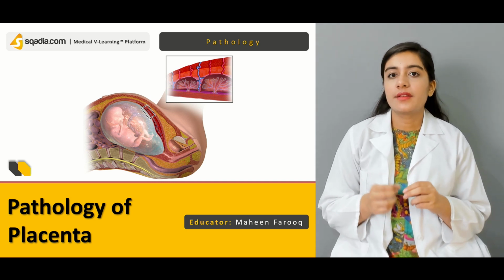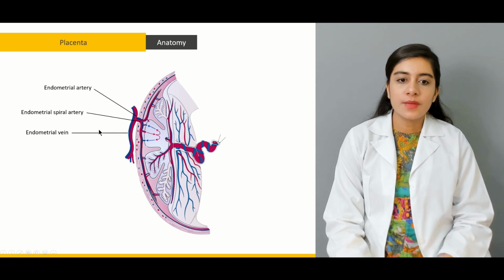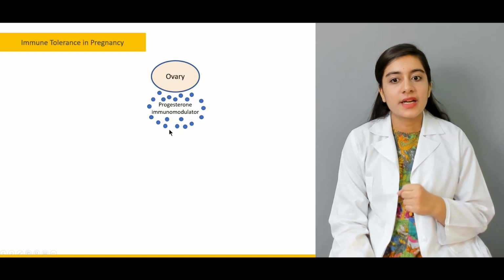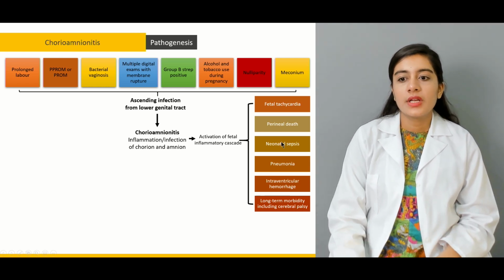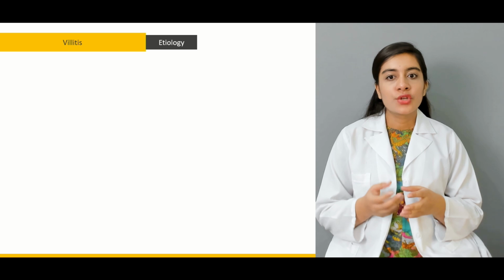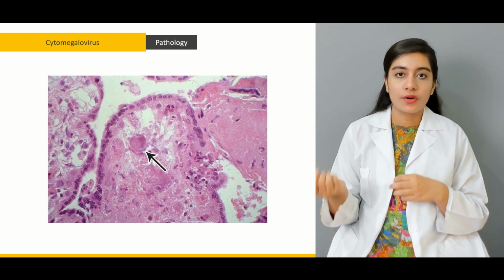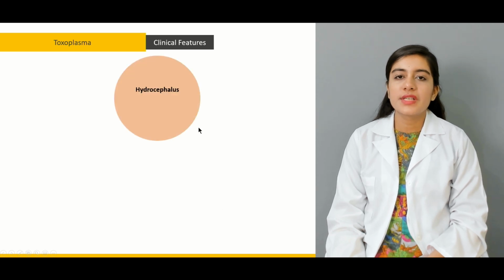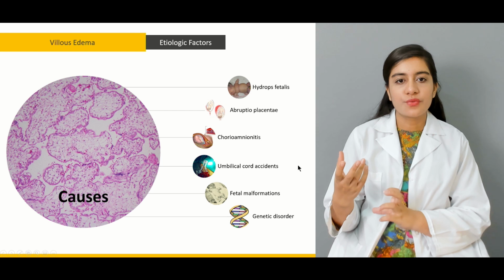Pathology of Placenta | Chorioamnionitis | Amniotic Infection Syndrome | Syphilis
🩺 Exploring the Pathology of the Placenta 🩺

Delve into the fascinating world of placental pathology based on a chapter from "Rubin’s Pathology." This V-Learning™ lecture covers a range of ailments and infections affecting the placenta, including chorioamnionitis, amniotic infection syndrome, syphilis, and listeria. 📚✨

▬ 📃 🌟 Pathological Conditions 🌟 ▬▬▬▬▬▬▬▬▬▬
We also highlight other conditions such as Toxoplasma infections, malaria, and HIV infection. That’s not all! Villitis of unknown etiology (VUE) and villous edema are comprehensively elucidated. 🦠🩸

▬ 📜 🧬 Pathology of the Placenta 🧬 ▬▬▬▬▬▬▬▬▬▬
The anatomy of the placenta includes structures like the amnion, endometrial vein, artery, intervillous space, and umbilical vein. We explore abnormalities of the umbilical cord, such as cord coiling, cysts, hematoma, strictures, and anomalies of cord insertion. 🫁

Immune tolerance in pregnancy is crucial to prevent rejection. Among various pathological conditions, we delve into chorioamnionitis and amniotic infection syndrome.

We'll discuss villitis, the inflammation of placental villi, and other infections including cytomegalovirus, syphilis, and listeria. Moreover, the placenta can suffer from Toxoplasma infections (toxoplasmosis), erythrovirus, HIV, or perinatal malaria infection. 🧫🔬

Villitis of unknown etiology (VUE), also known as chronic villitis, is a placental injury. Villous edema is a condition involving fluid buildup between the villous stroma, causing an enlarged placenta, especially in preterm labor and deliveries. Edema fluid may be phagocytized by villous Hofbauer cells. 💧🩺